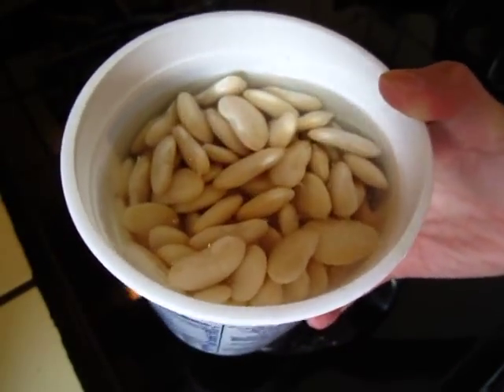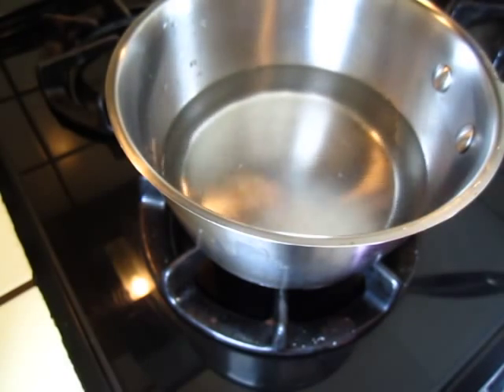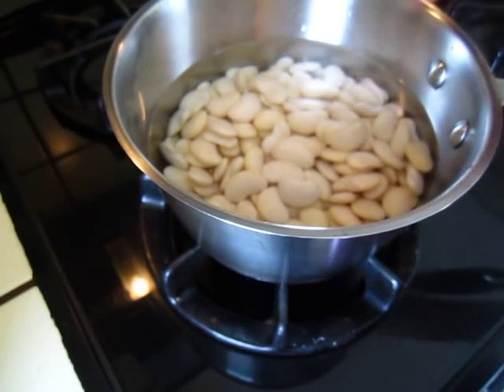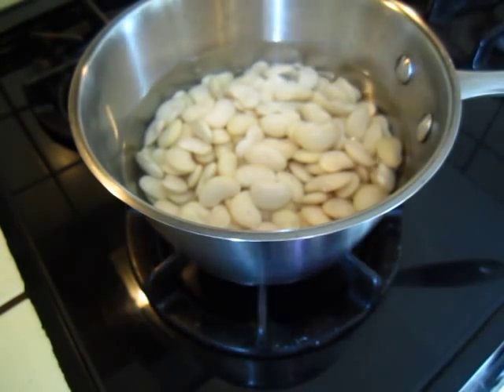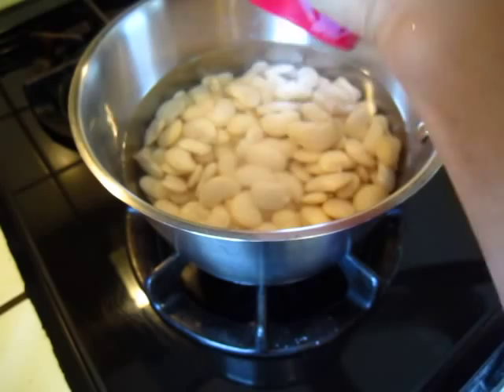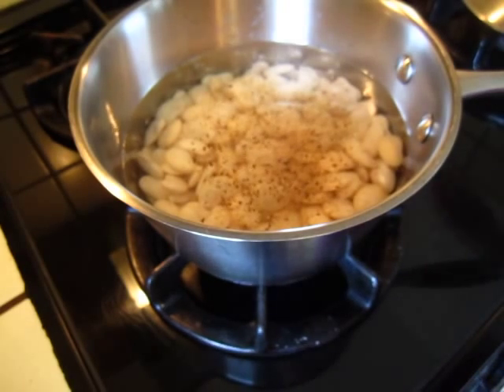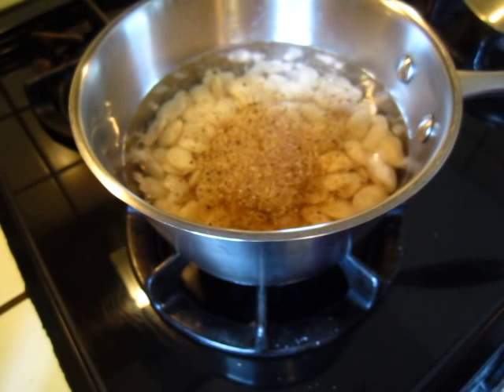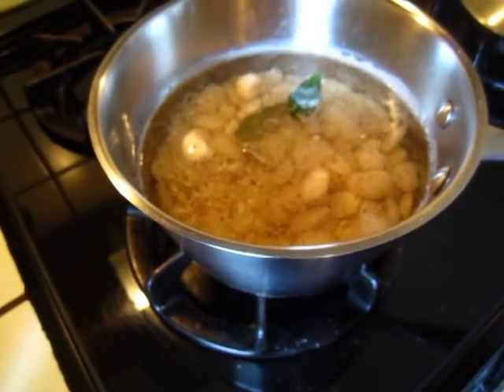Cooking - Lima beans 01